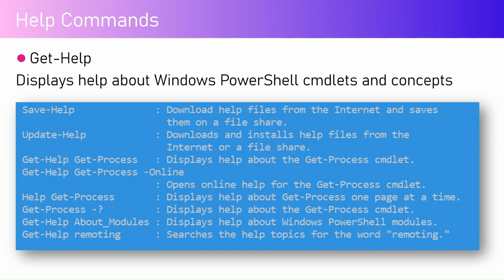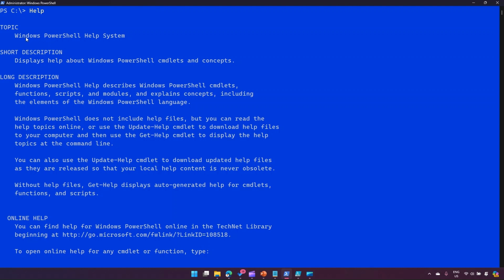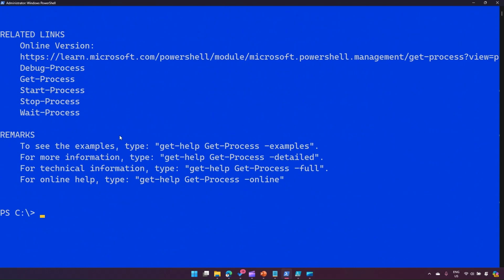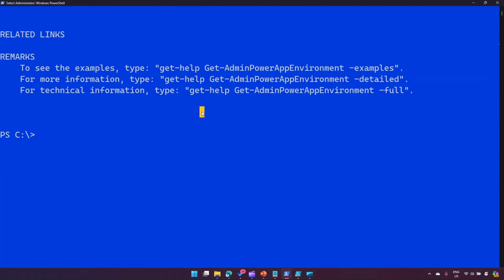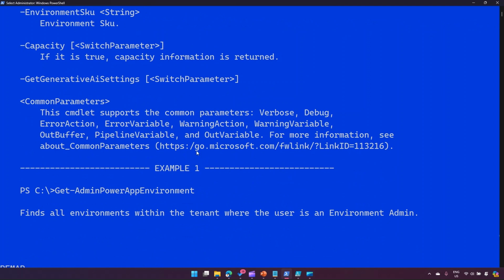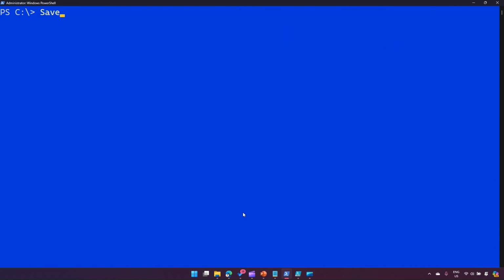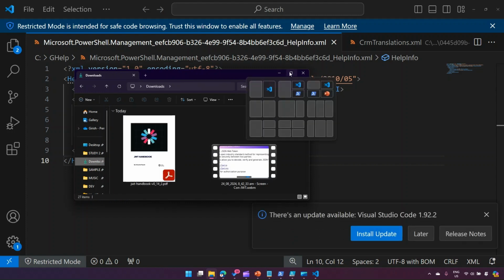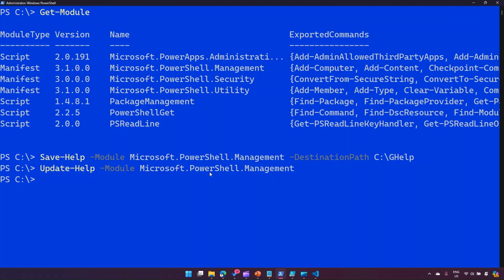What are the different Help commands available out of the box using PowerShell?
This video provides a basic introduction on all the help commands available in Windows PowerShell.

Here are the lists of commands that you can use related to Help within Windows PowerShell

⭐ Get-Help
Displays help about Windows PowerShell cmdlets and concepts
You can use -Examples and -Detailed switch to get more information about the command and its usages

⭐ Variants (for Power Apps PowerShell module)
Get-Help Get-AdminPowerAppEnvironment
Get-Help Get-AdminPowerAppEnvironment -Examples
Get-Help Get-AdminPowerAppEnvironment –Detailed

⭐ Get-Module (Lists all the available modules)
⭐ Save-Help -Module Microsoft.PowerShell.Management -DestinationPath c:\
⭐ Update-Help -Module Microsoft.PowerShell.Management
⭐ Get-Help Get-Process –Online
⭐ Help Get-Process
⭐ Get-Help Invok

Girish Uppal explains all the help command available within PowerShell to get syntax, details and examples pertaining to the usage of commands in Windows PowerShell.